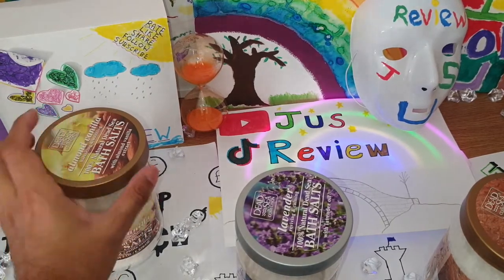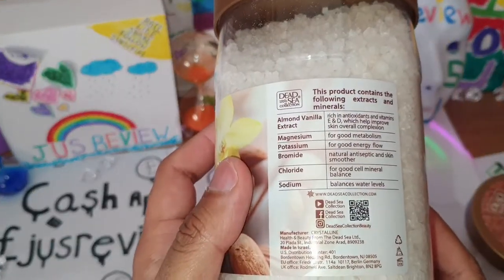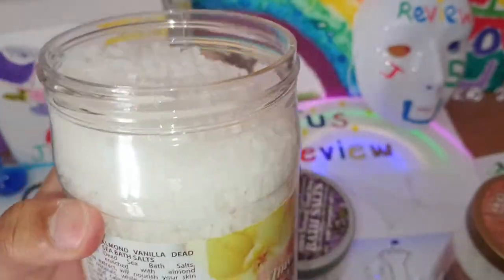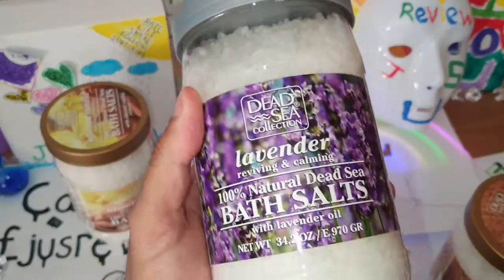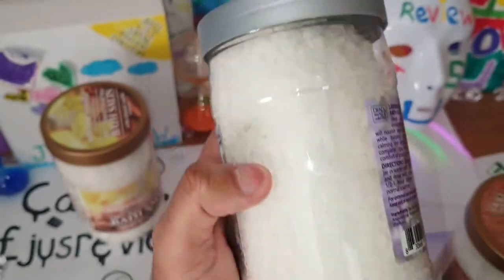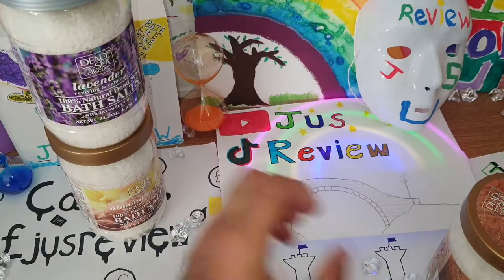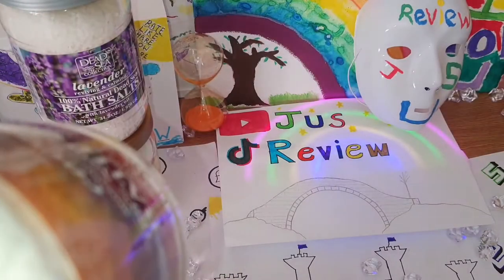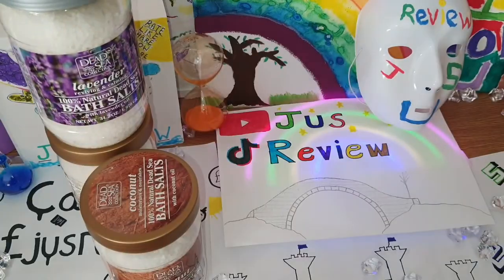Dead Sea Bath Salts Collection Review